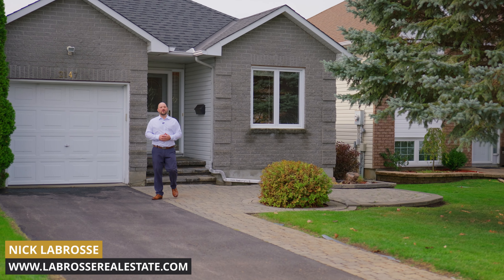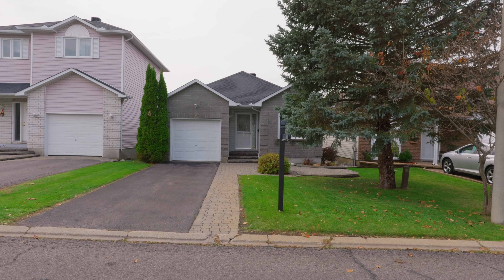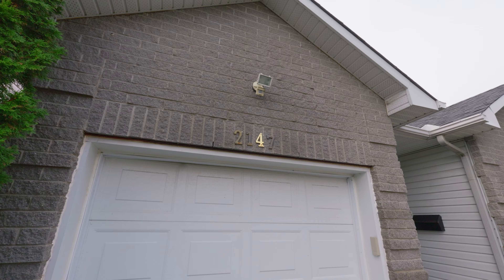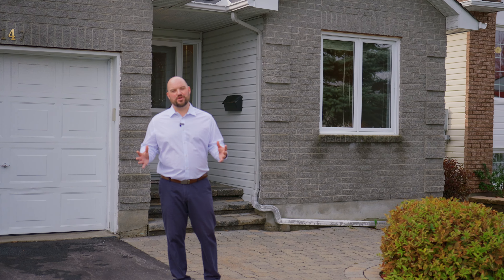2174 Cecile Cres. Rockland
🏠 2147 Cecile Cres., Rockland
🏷 $524,900

🛏 3
🚽 3
📣 No Rear Neighbours, River Views, Beautiful Landscaping.

Nestled in the charming community of Rockland, this stunning bungalow offers privacy and scenic river views with no rear neighbors, creating an ideal retreat.

The open-concept layout welcomes you into a spacious living area with gleaming hardwood floors that flow throughout. This home features three generously sized bedrooms and three full baths, perfect for family living or hosting guests. The heart of the home opens to a well-appointed kitchen, seamlessly connecting to the dining and living areas, ideal for entertaining.

Downstairs, a fully finished basement with large windows provides abundant natural light and offers versatile space for a family room, home office, or gym.

You'll find beautifully landscaped grounds outside, offering a serene setting to enjoy the surrounding views. With its picturesque location, modern comforts, and ample space, this bungalow combines peaceful living with elegance and functionality.